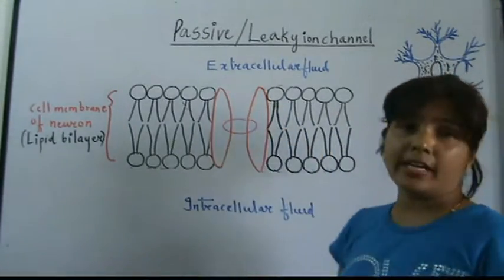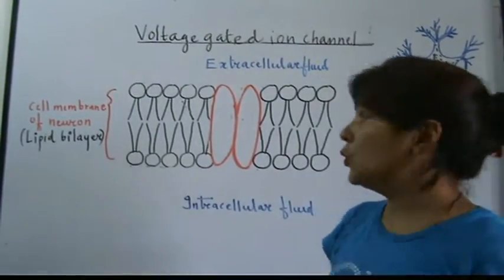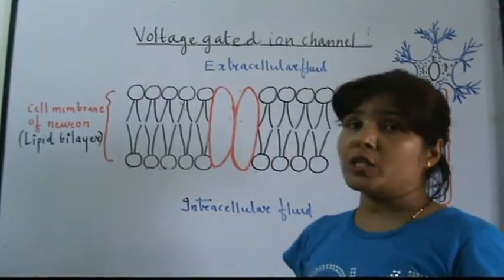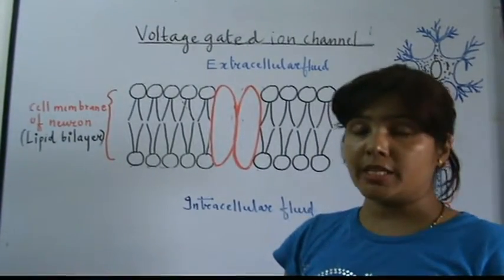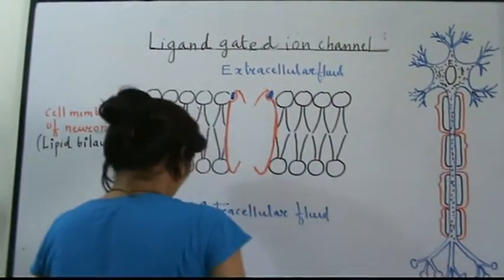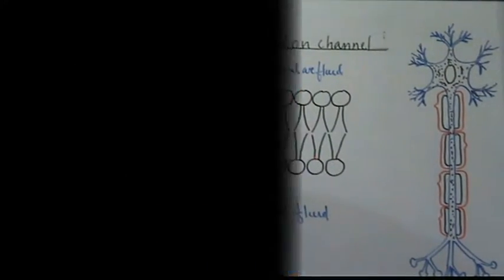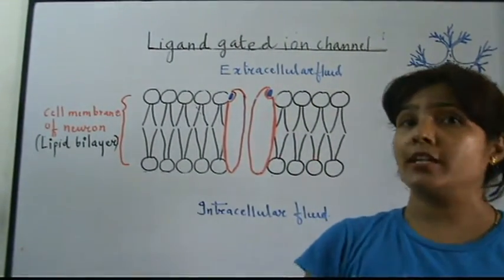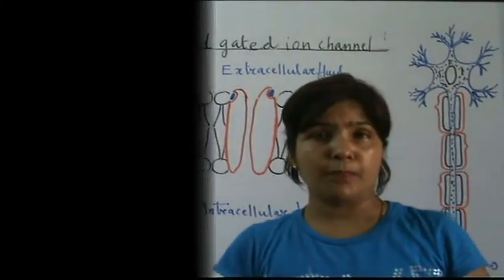SKY BIOLOGY - EPISODE - 2 [CONTD.]